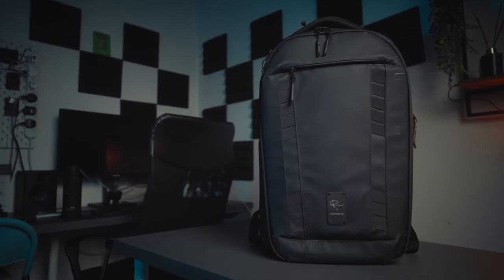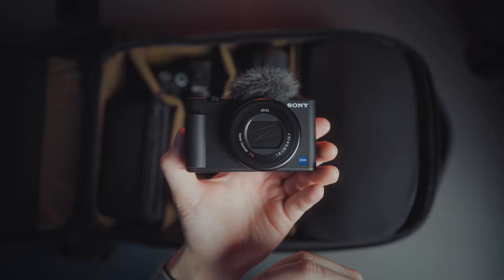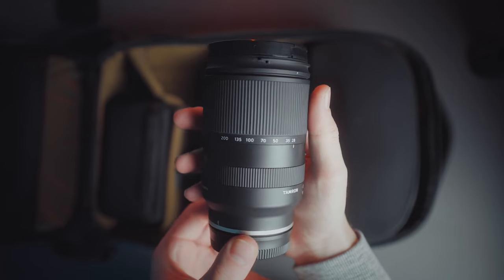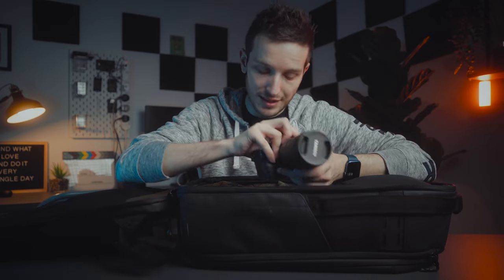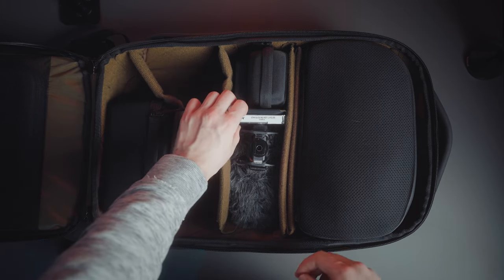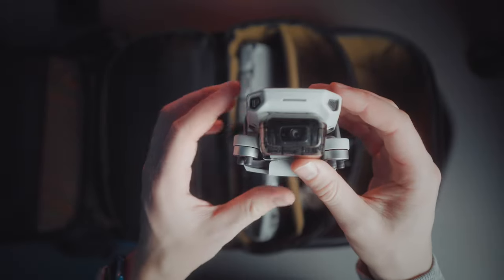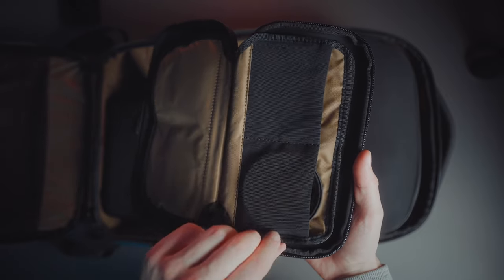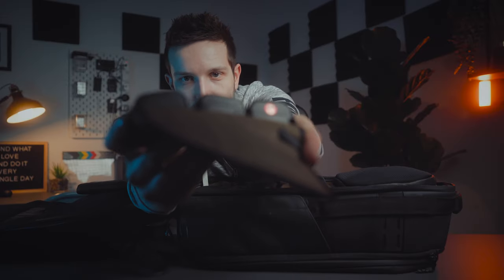What's in my Camera Bag 2022 | Peter McKinnon Nomatic Travel Bag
It's that time of year again! I've been going through all of my camera gear and getting organised so I thought it would be a good opportunity to make what's in my camera bag video for 2022 and talk about the gear I use to make my videos. My bag is the Peter McKinnon x Nomatic Travel Camera Bag and all my other camera gear is linked below!

If videography is a passion of yours then you are in the right place! Videography is still a very underrated skill and I am always looking for people to learn with to improve my videography skills as well as helping other people improve their videography.

VIDEO GEAR:
MacBook Pro M1 Pro 14" (US) (UK)
Sony A7C (US) (UK)
Tamron 17-28mm f2.8 (US) (UK)
Tamron 28-200mm f2.8-5.6 (US) (UK)
DJI Mini 2 Fly More Combo (US) (UK)
M1 Mac Mini (US) (UK)
iPhone 12 Pro (US) (UK)
Rode VideoMic Pro+ (US) (UK)
Rode Video Micro (US) (UK)
Rode Wireless Go (US) (UK)
Joby GorillaPod 3k Pro Kit (US) (UK)
RodeCaster Pro (US) (UK)
Rode M1 Microphone (US) (UK)
Rode Pod Mic (US) (UK)
Tiffen Black Pro Mist 1/4 (US) (UK)